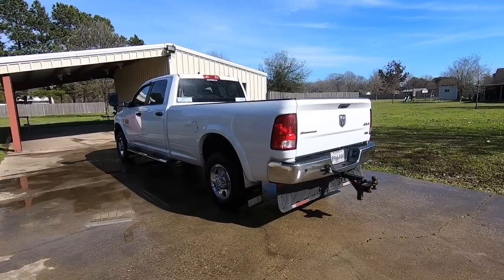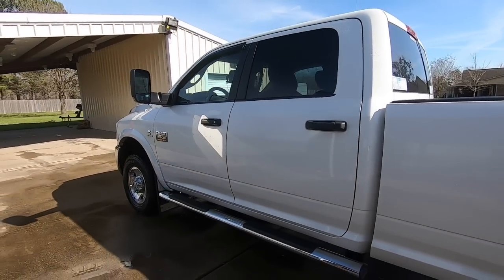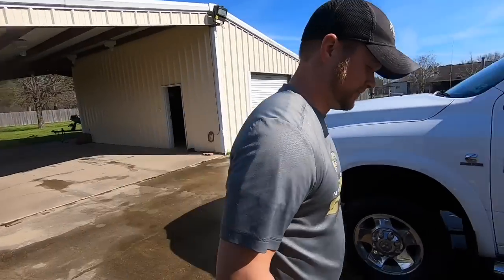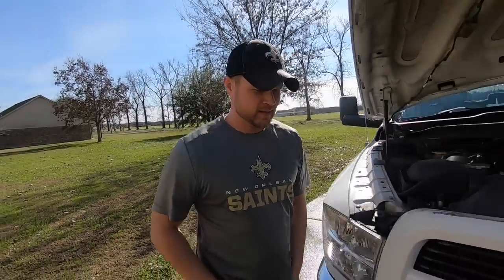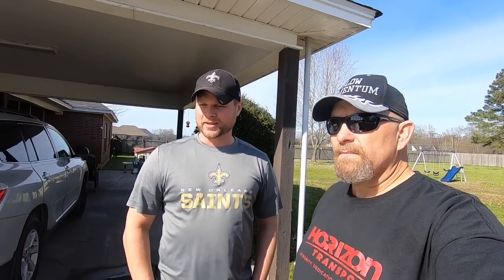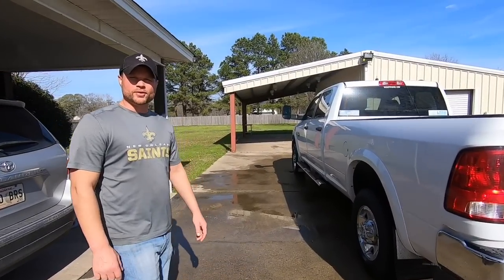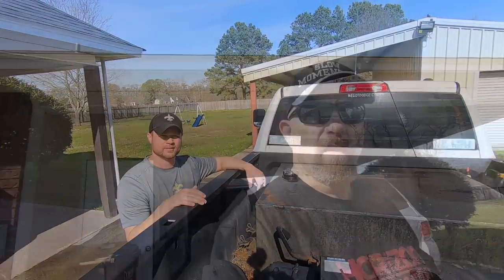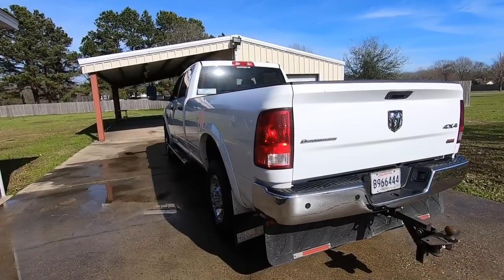Million Mile Ram 3500 6.7 Cummins RV Transporter and Still Going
RV Transporters 2012 Ram 3500 6.7 Cummins with 1,043,000 miles on it   Transports New and Used RVs across the USA   Owner Trey Duchesne. Horizon Transport

In my Video I made a Huge Mistake to Some and I can sorta understand I failed to show the mileage The Mileage on the 2012 stopped at 621369 which is right at 1 million kilometers. My Step Sons Trucks Odometer on the 2013 just stopped also last week at the same mileage. You can Google this to Verify that certain years Stop at the Number Trey has been running a Rand McNally GPS logging the additional miles...and its over 1 million plus miles not Kilometers. and update is coming soon Thanks for the Believers I have no reason to Lie Thanks for Watching

Feel Free to watch my Wifes Video  To date she has over 300,000 safety miles NOT COUNTING EMPTY MILES with
 Horizon Transport  The Video is called

BJs RV Delivery from Hemet Ca to Avondale Az..

Thanks